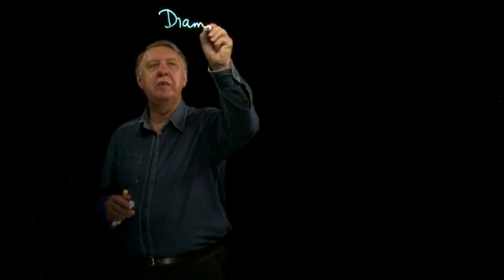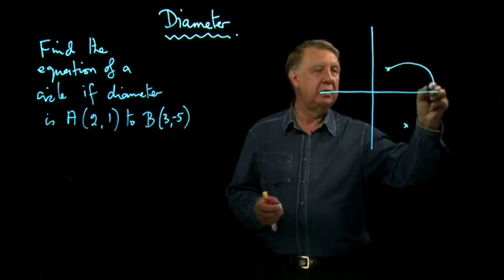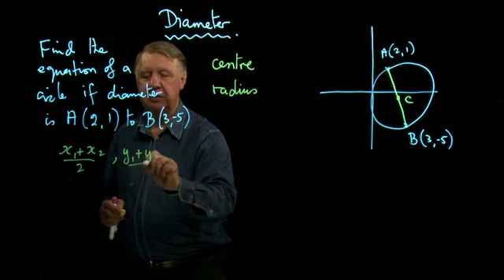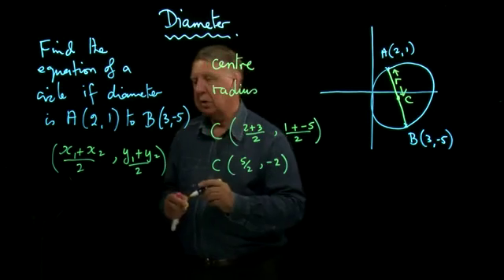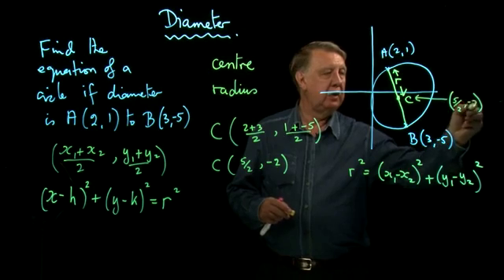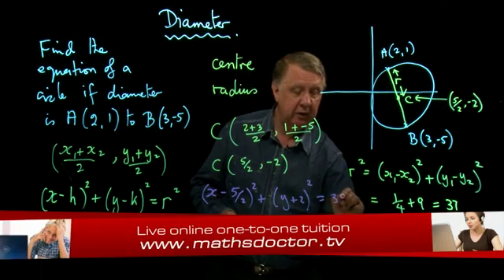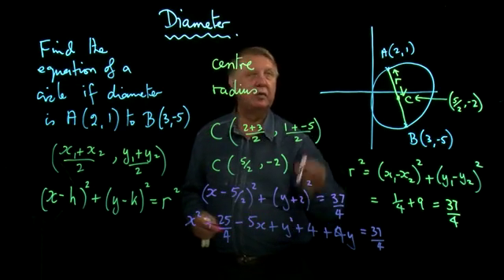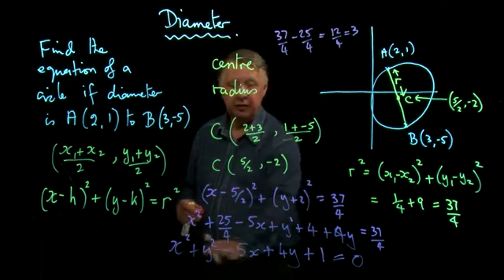Diameter of a circle